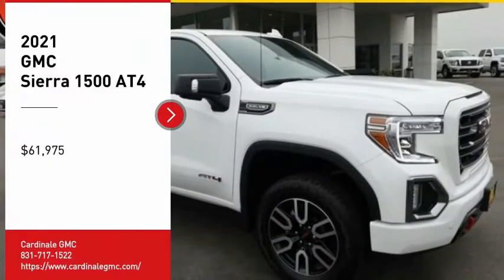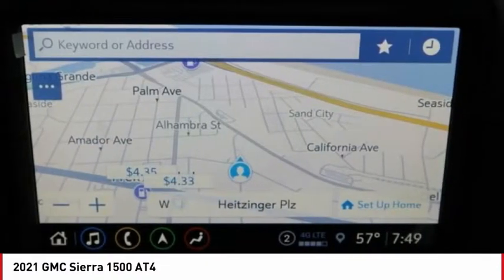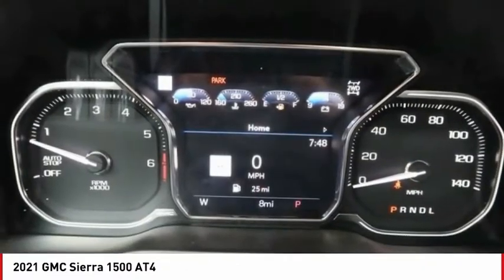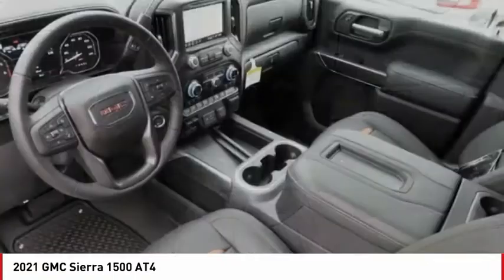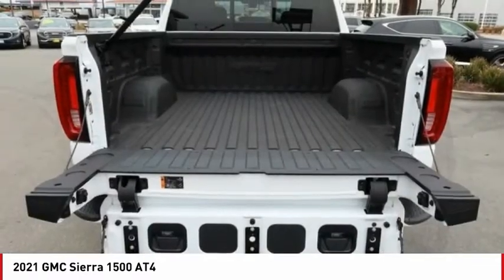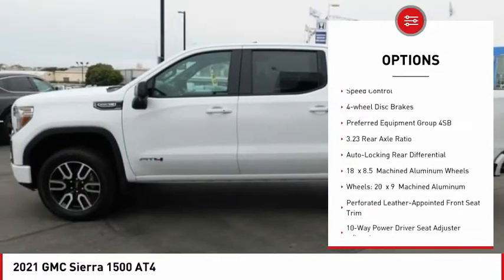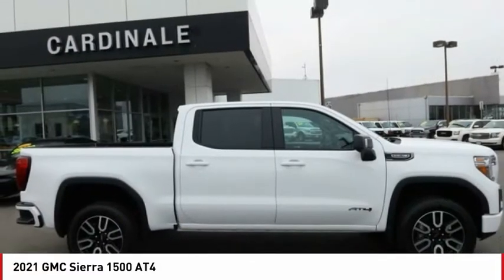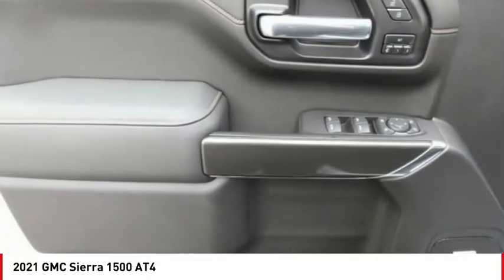2021 GMC Sierra 1500 AT4 FOR SALE in Seaside, CA G13044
2021 GMC Sierra 1500 AT4

Cardinale GMC
2 Heitzinger Plaza

Want us to come to you? No problem! In case we missed a picture or a detail you would like to see of this 2021 Sierra 1500, we are happy to send you A PERSONAL VIDEO walking around the vehicle focusing on the closest details that are important to you. We can send it directly to you via text or email. We look forward to hearing from you!   3,750 off MSRP! Priced below KBB Fair Purchase Price! Summit White 2021 GMC Sierra 1500 AT4 4WD 10-Speed Automatic EcoTec3 5.3L V8  Recent Arrival!   We develop outstanding relationships where EVERYBODY wins! Price includes:  250 - Buick and GMC Purchase Loyalty Program. Exp. 08/02/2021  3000 - Buick & GMC Consumer Cash Program. Exp. 08/02/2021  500 - Buick & GMC GM Financial Bonus Cash Program. Exp. 08/02/2021    Vehicle price and availability are subject to change without notice.